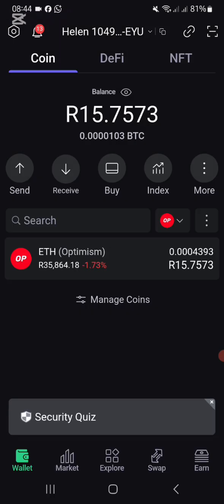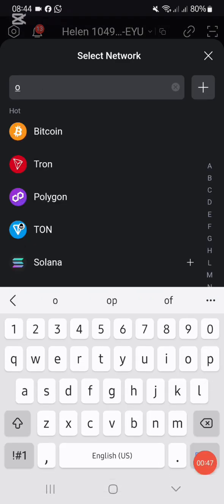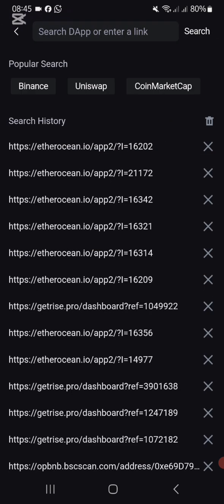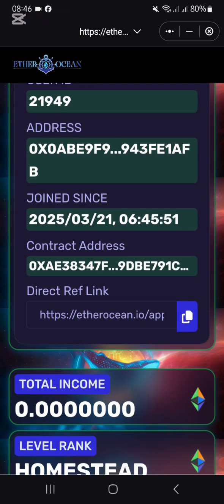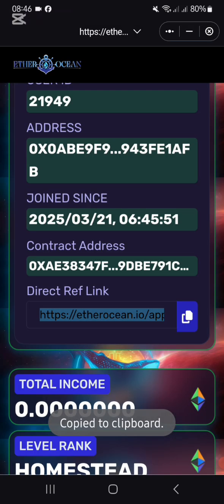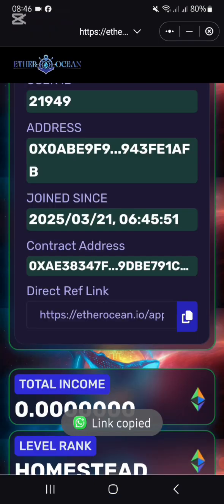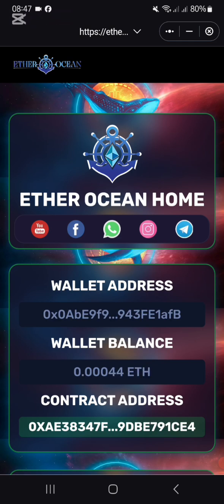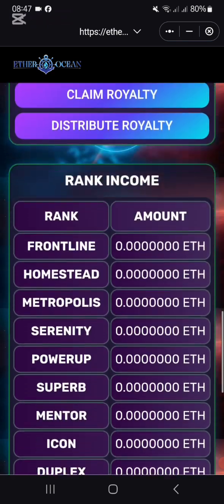EtherOcean how to replace your sponsors link with yours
EtherOcean on Safepal  How to replace your sponsors link with yours"?
See example of overflow and how important it is to have 2 people to start earning